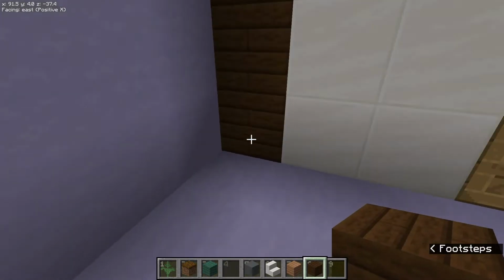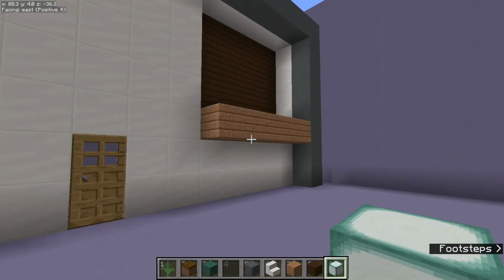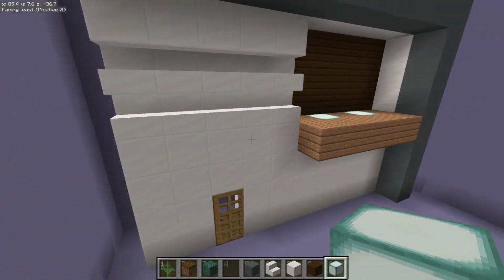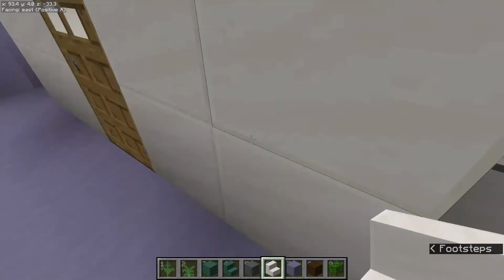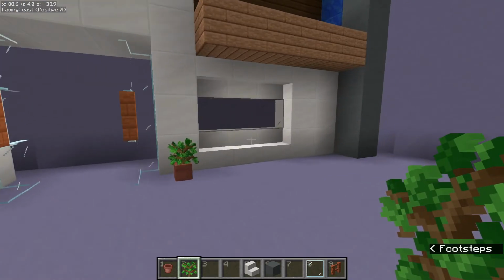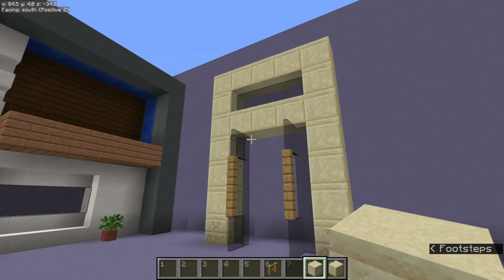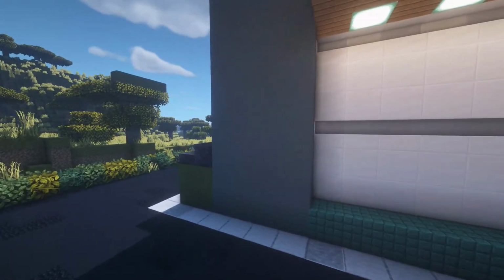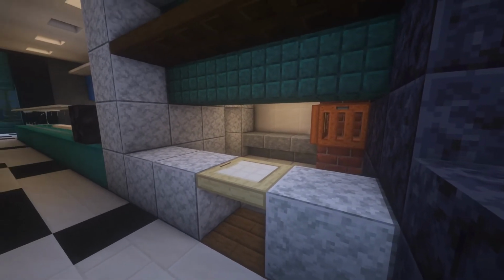Minecraft Tutorial - How To Add Depth To Your Minecraft Builds : Project Minerva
How to Add Depth To Your Minecraft Builds. Learn this important aspect to Minecraft Building to make your builds more detailed and look better with this Minecraft Tutorial. Today we see how to use depth in a Minecraft build to build a restaurant in Mt Braunneed

0:00 Welcome To Project Minerva
0:19 How To Add Depth To Your Minecraft Builds
6:33 Minecraft Glass Door Tutorial
10:50 How To Build A Restaurant In Minecraft
13:53 The Final Result - Minecraft Restaurant

Credits

Background Music

Building Concepts
GoodTimesWithScar
BDoubleo100
Servasius
Greg Builds
jar9